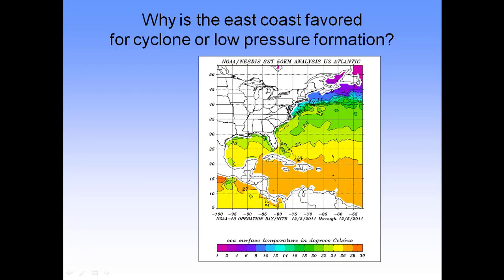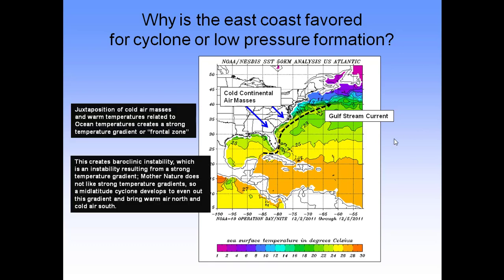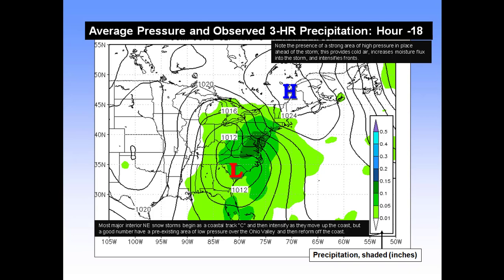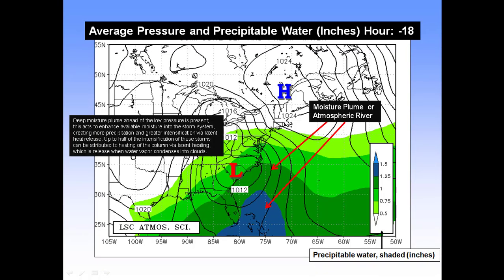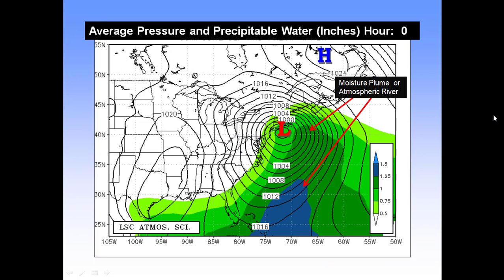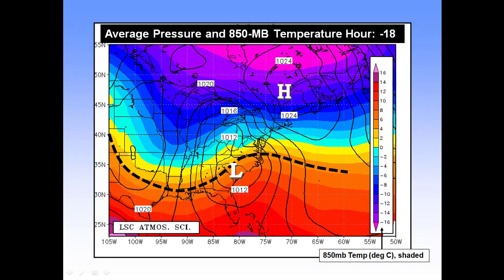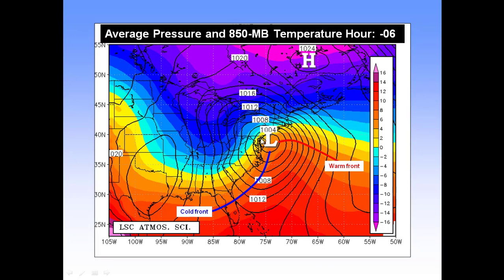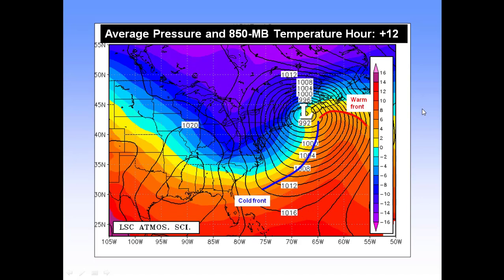Nor'easter Temperature and Moisture Patterns